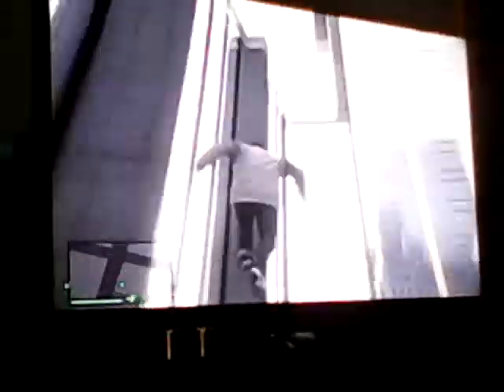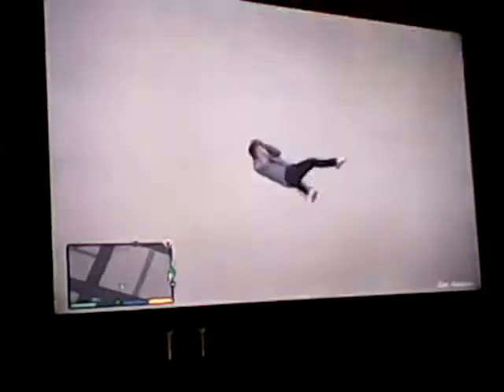GTA 5 GLITCH (HOW TO GET INSIDE THE FIB BUILDING)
how to get inside a fib building!